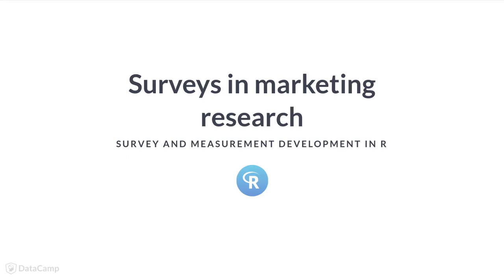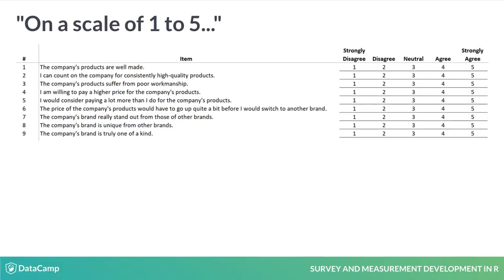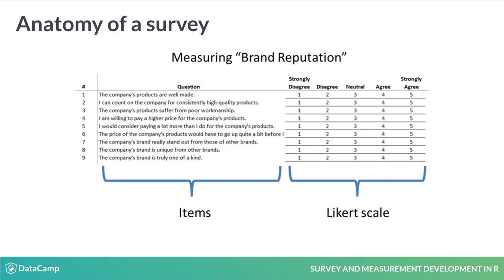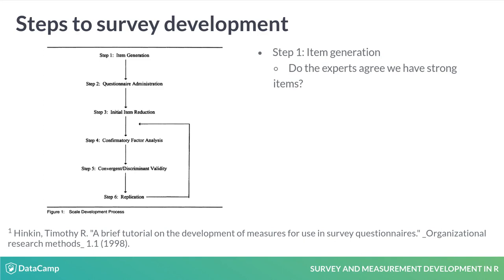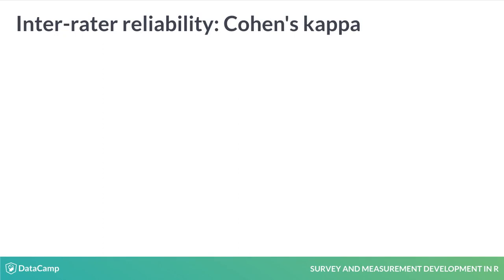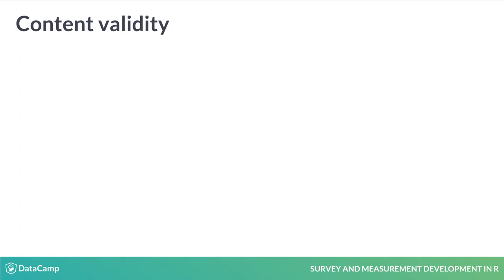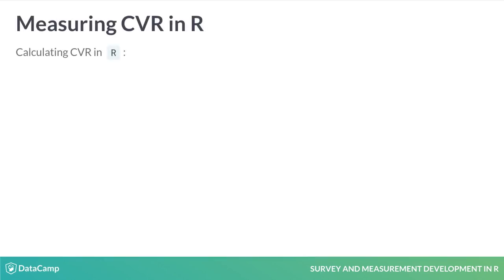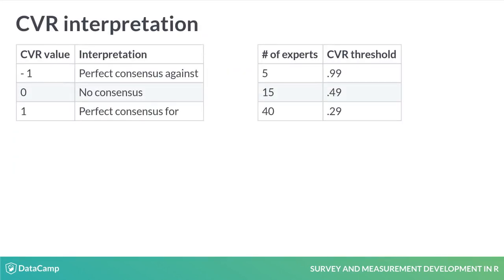R Tutorial: Surveys in marketing research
Want to learn more? at your own pace. More than a video, you'll learn hands-on coding & quickly apply skills to your daily work.

Survey says... welcome to the course.

This course will walk you through each step of the survey development process with an emphasis on applications in R. In this first lesson, we'll sketch out the survey development process, along with introducing key terms that we'll use throughout the course. Let's get started!

 You've probably seen a survey like this before.

This is a market research survey asking consumers to rate their attitude toward a set of statements. Looks pretty simple. There's actually a lot of cool statistics going on behind the scenes. Calculating those cool statistics in R is the focus of this course, but before we get there, let's cover some terms.

 The purpose of this survey is to measure brand reputation. The survey consists of nine items, which respondents rate on a "scale of one to five," but more formally this is known as a Likert scale. Likert scales don't have to be five-point, but that's the most common.

A published Likert survey looks like it was developed pretty effortlessly, but there are a lot of steps involved in building a survey.

 Here's a helpful flowchart from a paper by Timothy Hinkin illustrating the entire survey development process. We will be referring to this flowchart throughout the course.

First things first -- Step 1, item generation.

Collecting data from busy consumers is difficult, so before we ask for their attention we want to assess the strength of our items. To do this, we'll enlist the opinions of subject matter experts.

 The first item generation diagnostic we'll look at is inter-rater reliability. There are several ways to do this.

We could take a raw percentage agreement.

Let's do that using the agree() function from package i-r-r.

We have 50 percent raw agreement between the two raters -- not great, but there seems to be some basic shared understanding.

 Raw agreement does not account for agreement being due to random chance.

To adjust for that, we will use Cohen's kappa. The psych package includes the cohen-dot-kappa() function.

 Because our rankings are ordinal, the weighted kappa provides a more robust measure of agreement. We'll use the guidelines here to assess the extent of inter-rater reliability.

 A similar but distinct measure for item generation is content validity.

This refers to the extent to which an individual item represents the concept of interest.

The Content Validity Ratio (CVR) is a ratio scaled from -1 to 1 indicating the content validity of each item. Experts rate items on a scale ranging from "Not Necessary" to "Essential."

The CVR is derived by the total number of experts and the number of those experts who rate the item as "essential" to the survey.

 The psychometric package includes the CVratio() function to help calculate this statistic.

CVratio() takes two arguments: NTOTAL for the number of experts, and NESSENTIAL for the those rating the item essential.

Let's say we asked five experts about the strength of an item. Three of them assessed it as essential. Passing those numbers to CVratio() we have a CVR of point-two.

 How do we interpret that? CVR values range from -1 to 1, indicating perfect consensus for and against the absolute need for the item, respectively.

The threshold for whether to drop or keep an item due to its CVR depends on the number of experts in the panel.

 Now it's your turn to practice with measures of item generation.